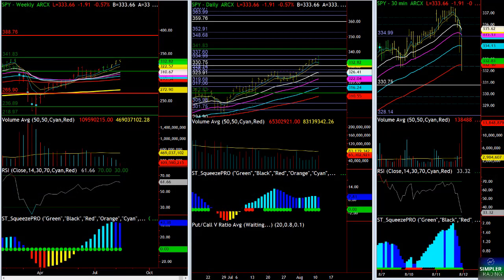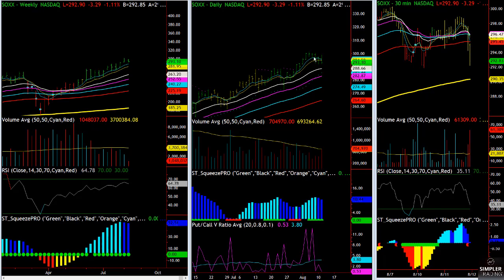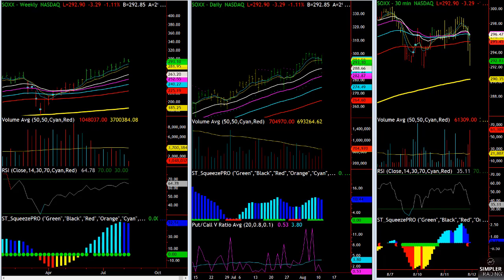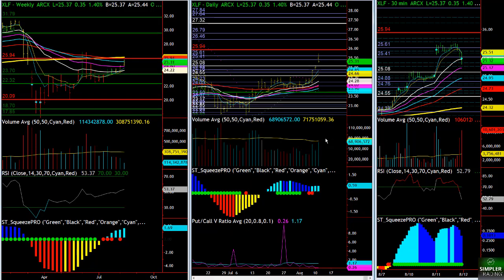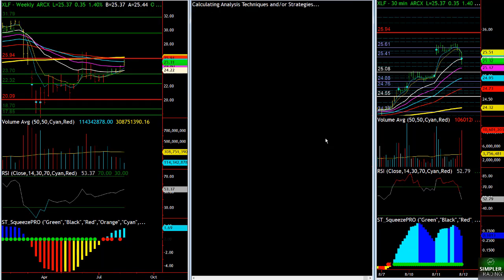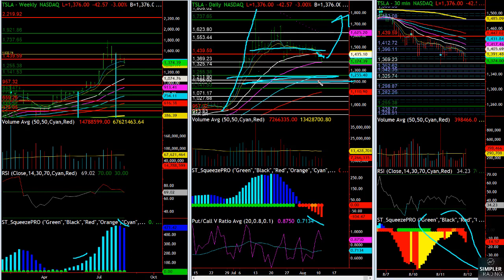Options: What To Do With TSLA Here?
Is it ready to go, or ready to roll?
John’s the trading expert everyone turns to when the markets go awry (as they often do), and many of our traders have taken ideas and strategies from him and morphed them into their own strategies. He’s truly one of the best with a level of charisma that draws people in, which has transformed him into the famous day trader he is today.

As for his trading strategy, it combines expert technical analysis with an overall macro, fundamental view. However, what makes him a truly fantastic mentor on top of his vast knowledge, is his ability to make you feel as though you’re talking to an old friend.